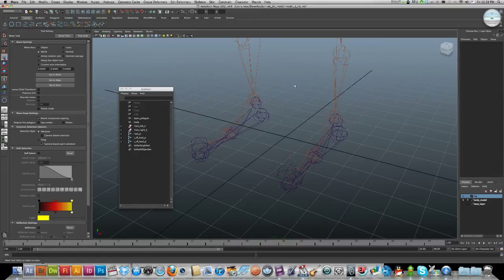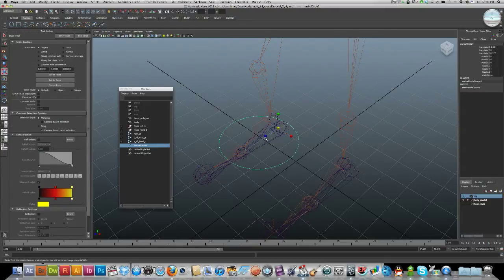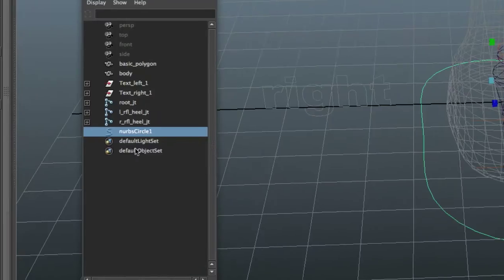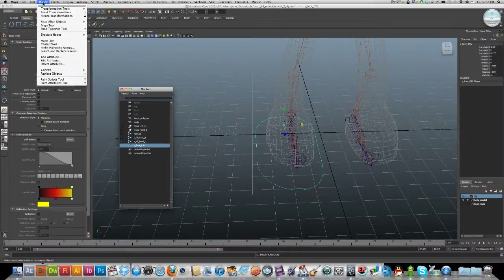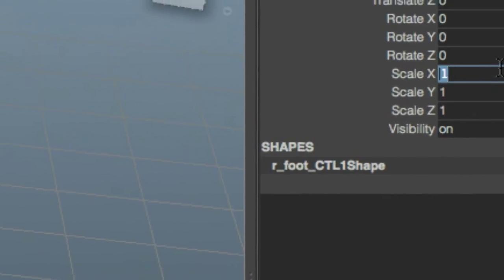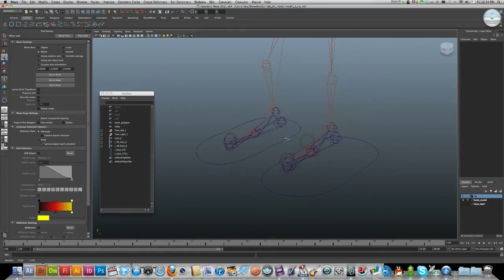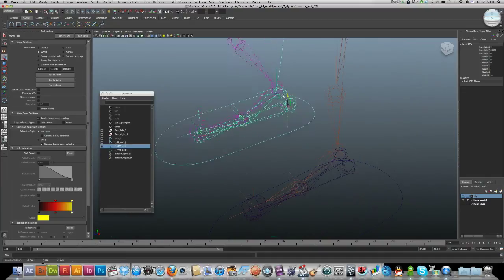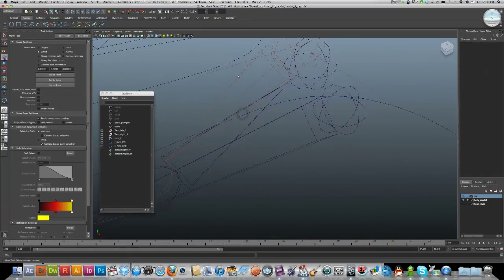7/11 3D Maya Rigging Tutorial Foot Controls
Part 7 of making a rig in Maya. Creating Foot controllers. Remember to Modify, freeze transformations. Its a real pain when you forget!